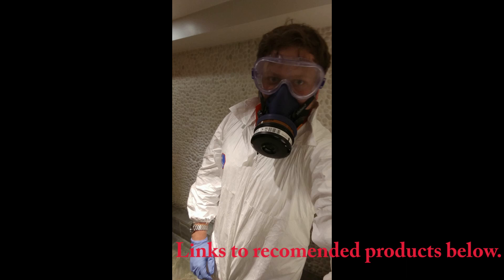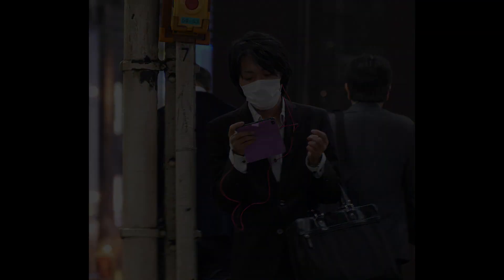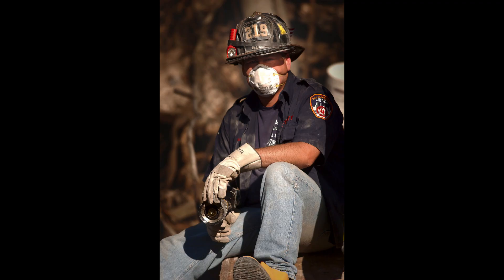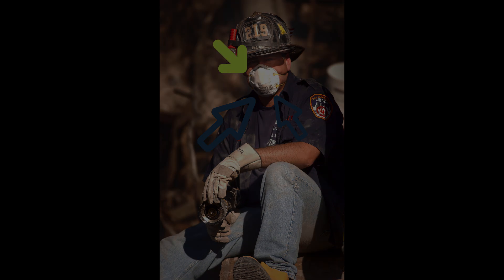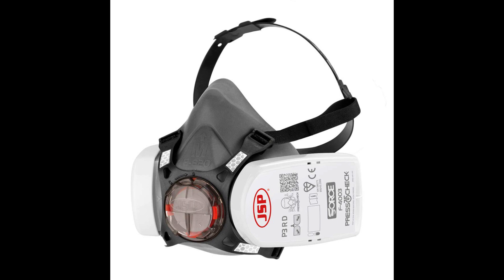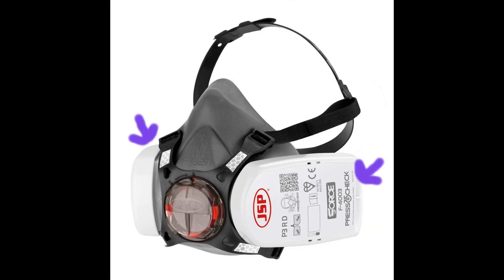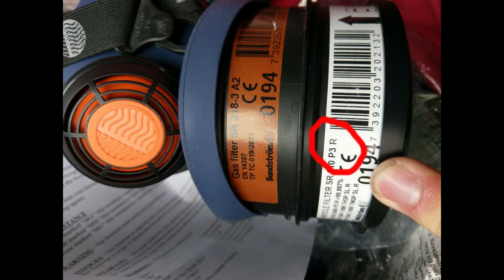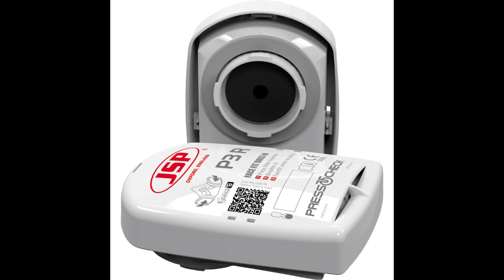Coronavirus: What Respirators work?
Hey Everyone, Quick video on what respirators will keep you safe from the Coronavirus.

Next Video will be on the Force 8 Mask Fit test + Review. Gaming Videos will be out by the end of the weekend.

Products:

JSP Force 8 Mask *Recomended*

JSP Force 8 Filters

JSP Force 8 Family Pack

Sundstrom Mask I wear in the video *Recommended*

FIlters for Sundstrom Mask

JSP Force 10 Full face mask *Max Protection* Works with JSP Force 8 Filters above.

Credits: Asain man wearing surgical mask Nesnad [CC All other photos are public domain or my own work.